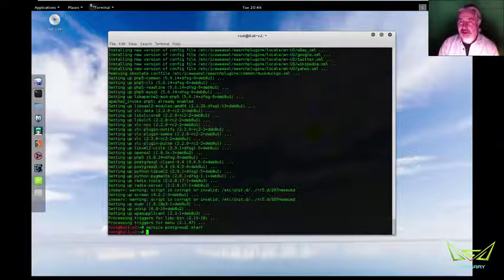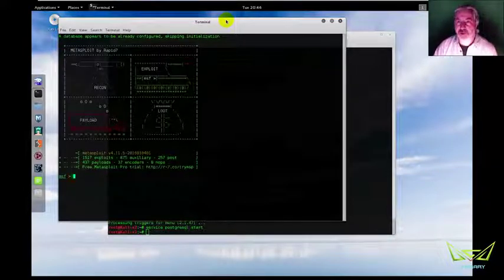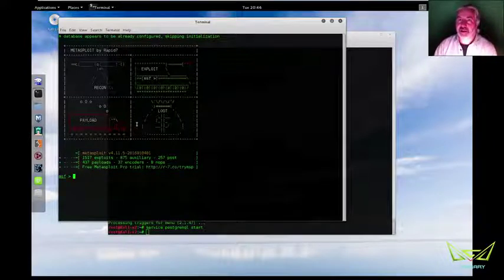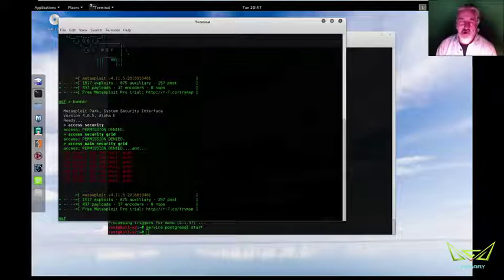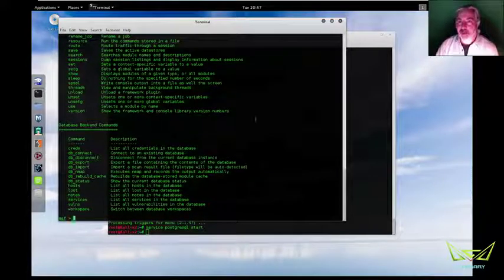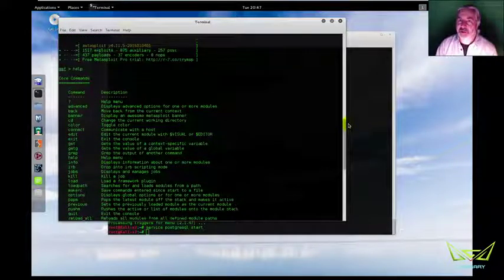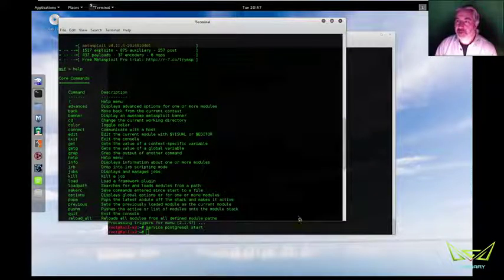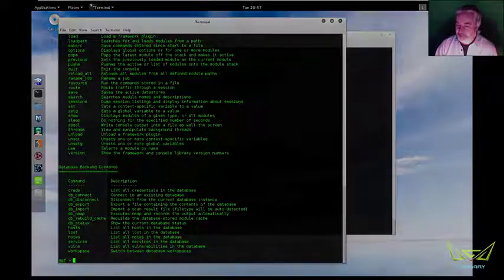Metasploit Module - 2 Metasploit Database from Cybrary IT (Part 03)